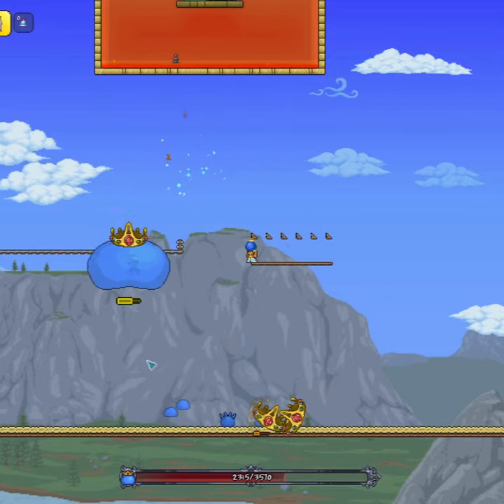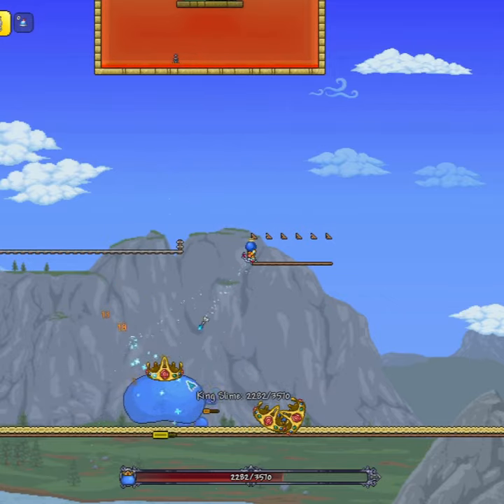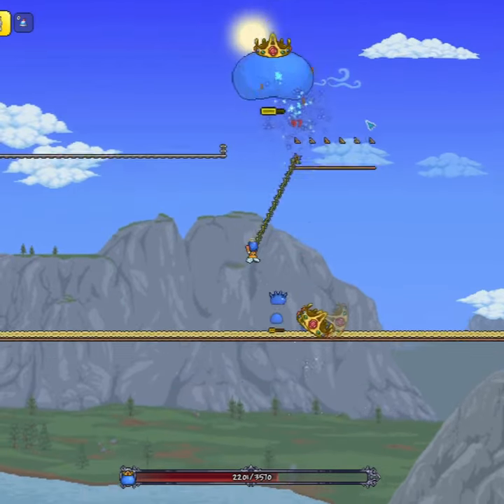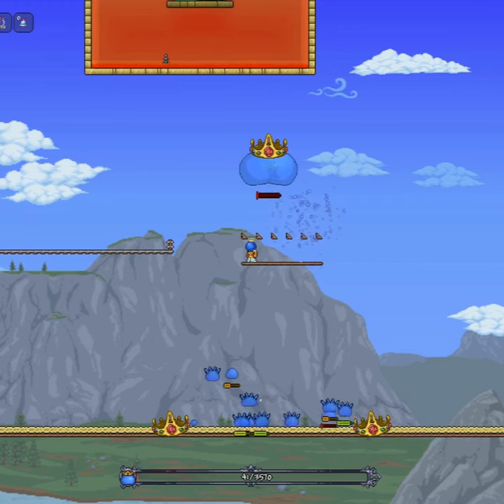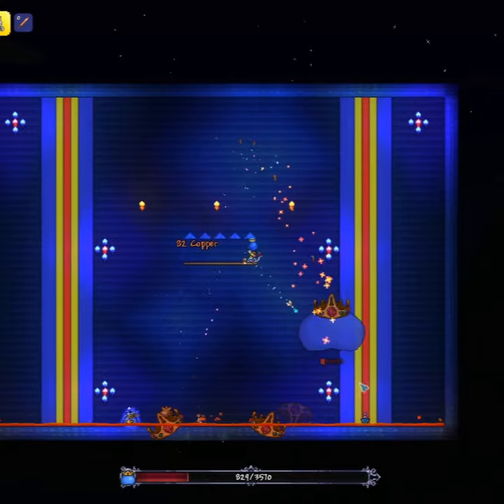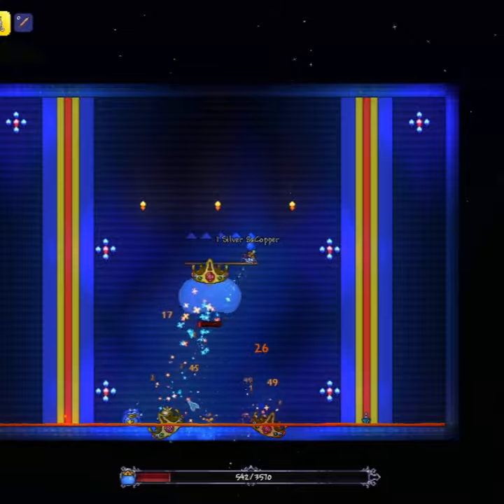How to cheese King Slime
Cropping is a little weird because of the youtube short aspect ratio